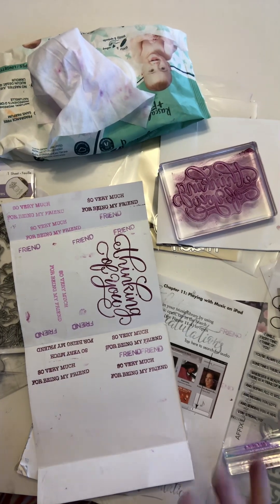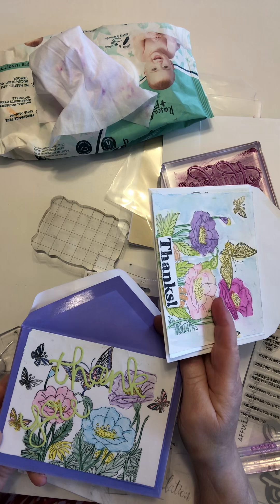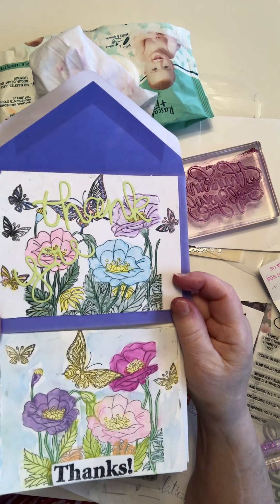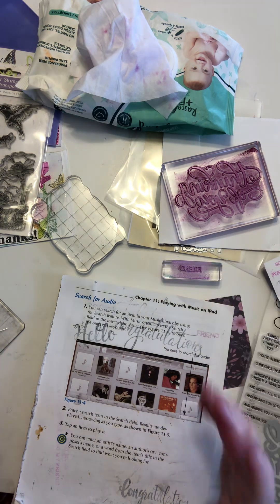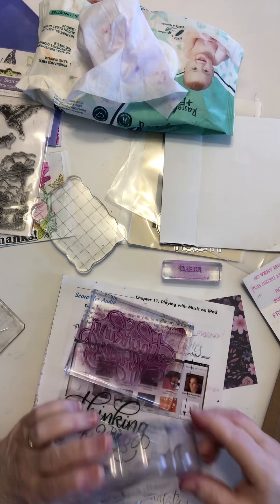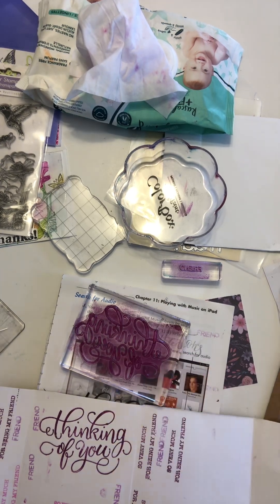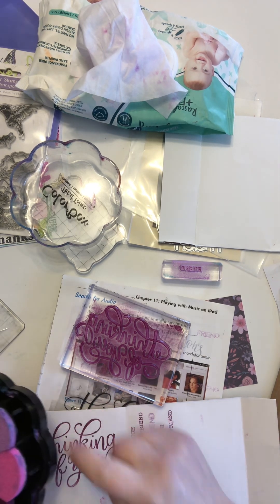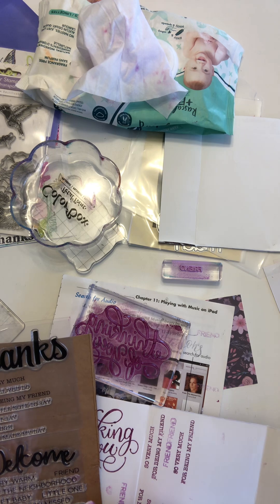stampingsunday and stampplay thank you cards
I am not hurt too bad just going to be MIA for awhile